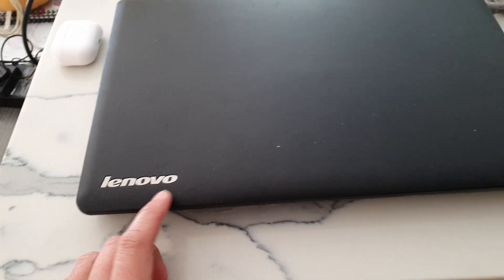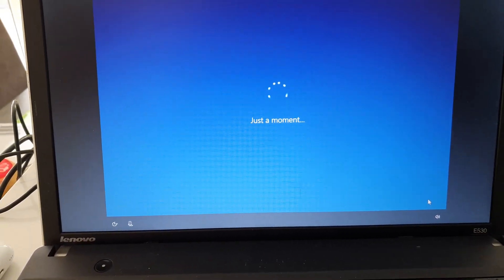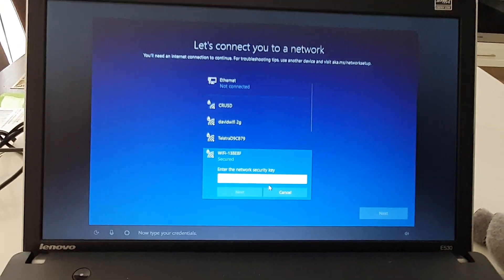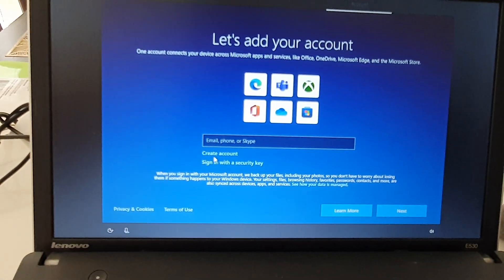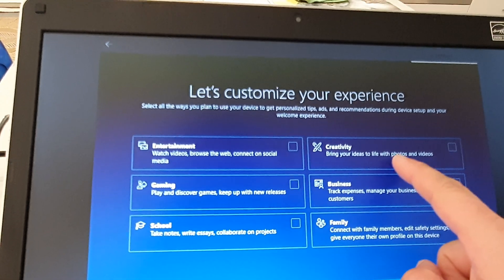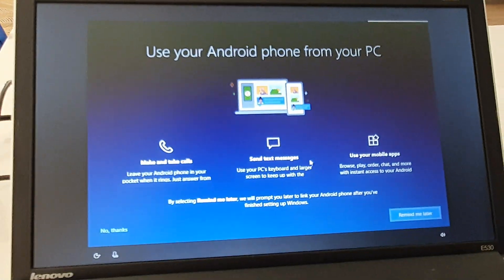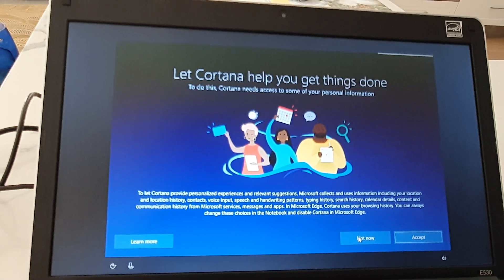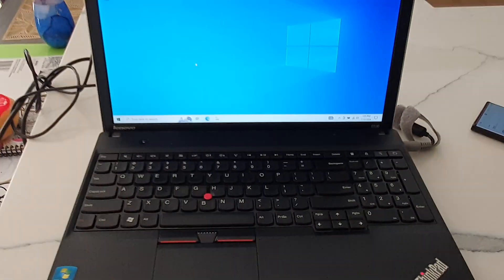How to Set Up a Lenovo ThinkPad E530 for Modern Use - Windows 10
In this video, I will show you how to set up the Lenovo ThinkPad E530 for first time use on Windows 10. Got a new (or new-to-you) Lenovo ThinkPad Edge E530? This video will guide you through the initial setup process step-by-step